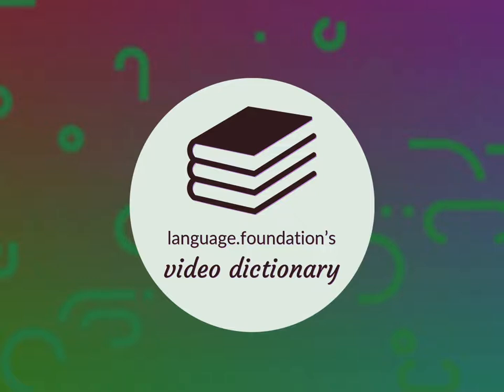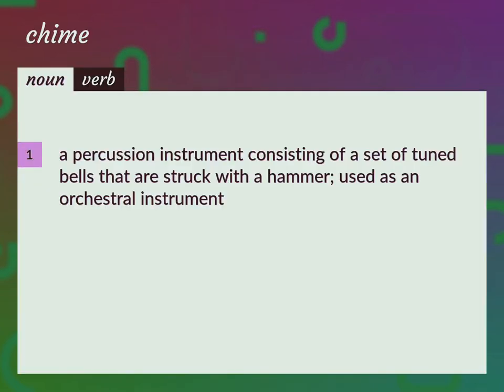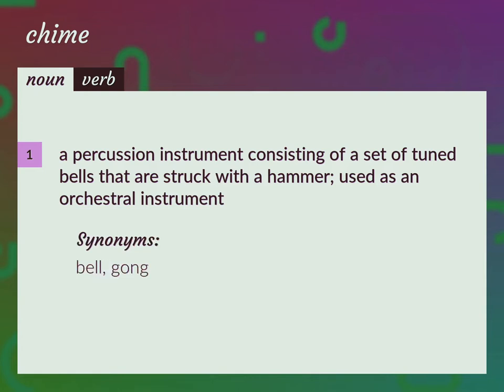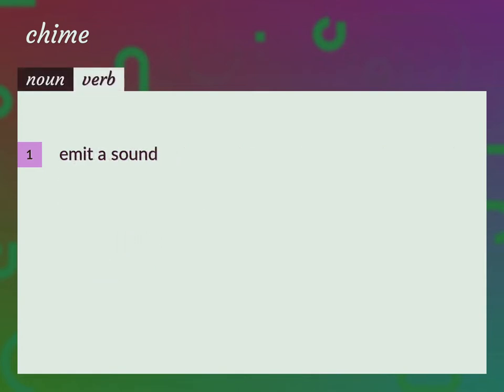Chime | meaning of Chime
What is CHIME meaning?